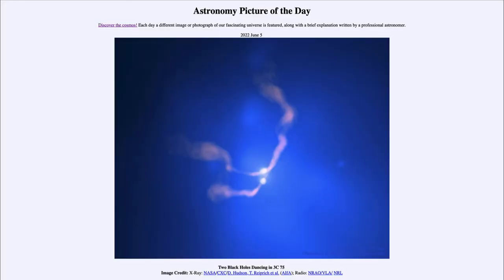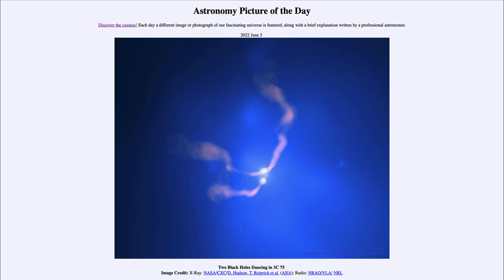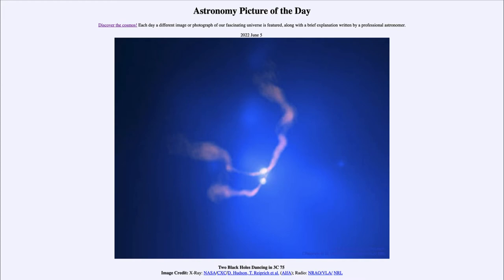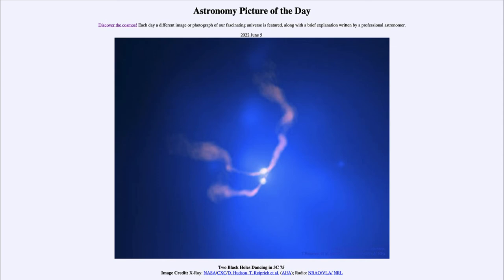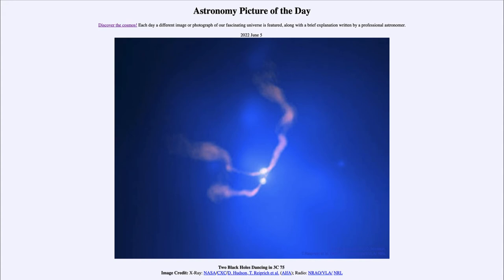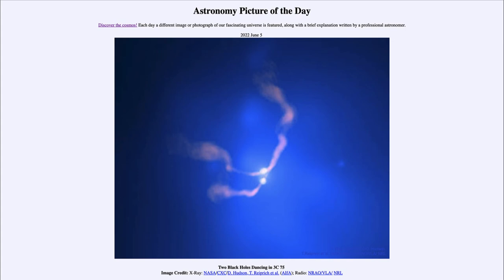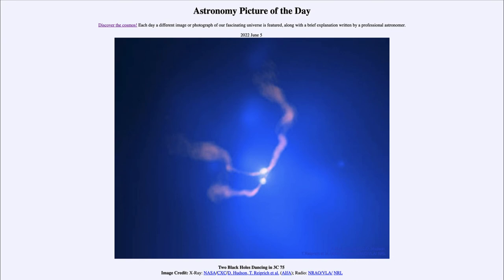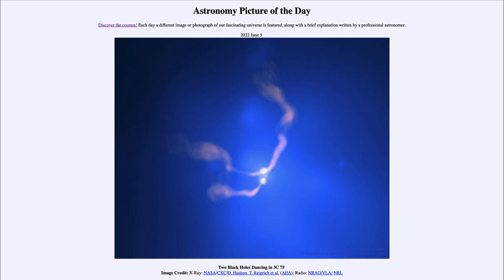2022 June 05 - Two Black Holes Dancing in 3C 75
In today's image, we see two black holes and their associated jets at the center of the active galaxy known as 3C 75. The black holes will eventually merge and emit a strong burst of gravitational waves.